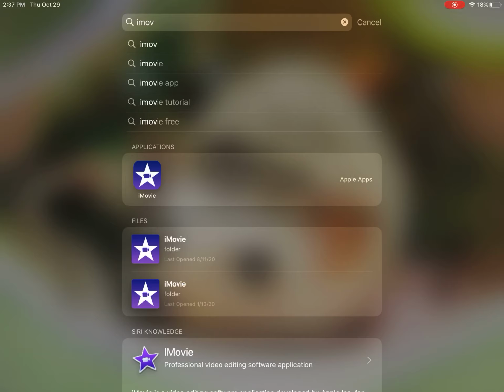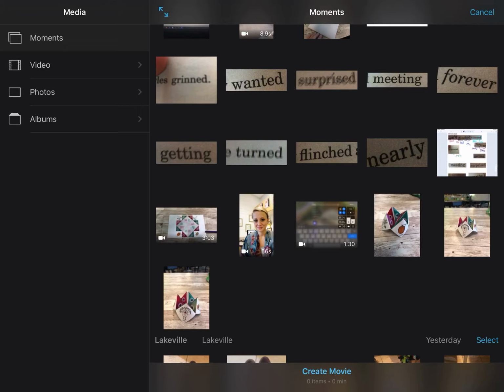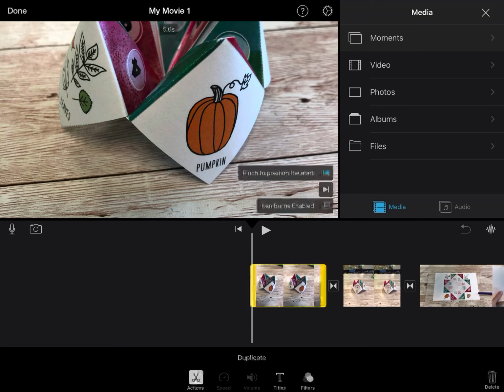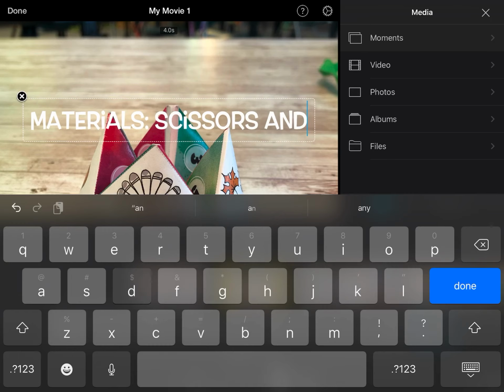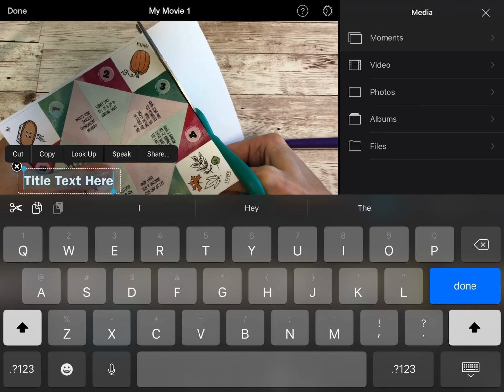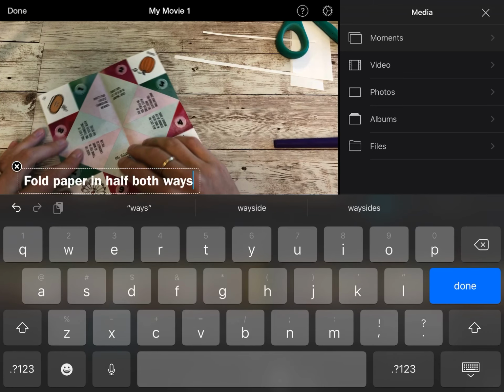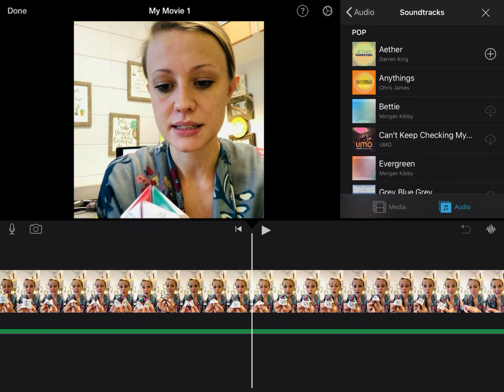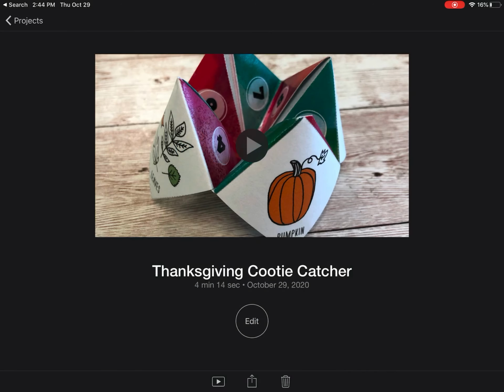Quick iMovie Tutorial